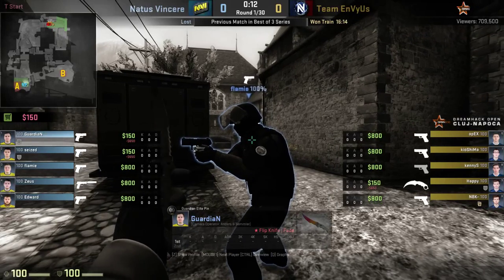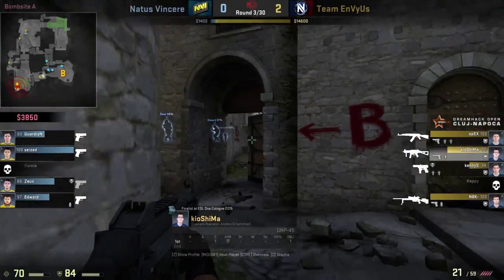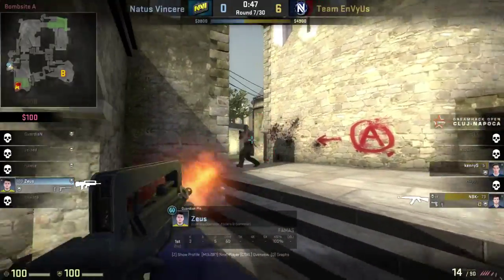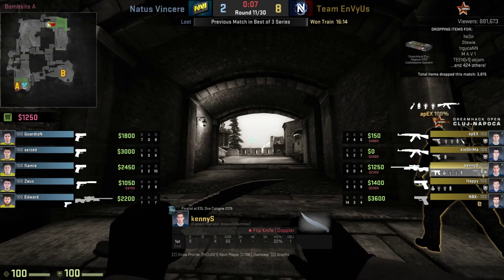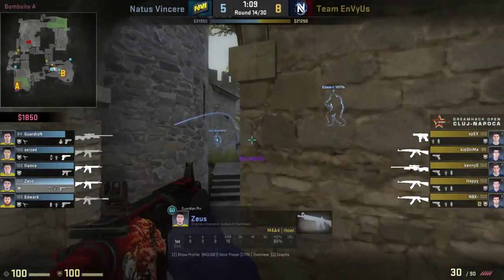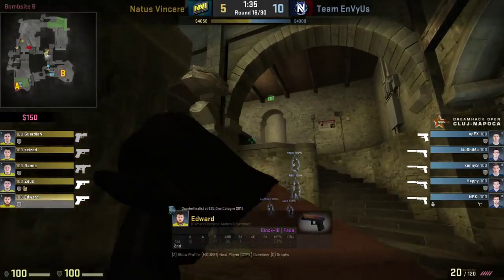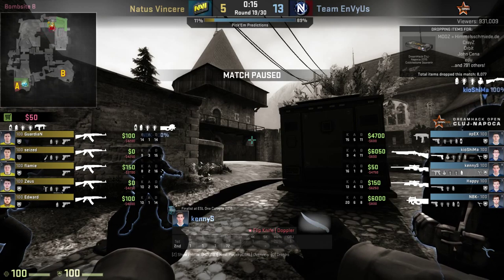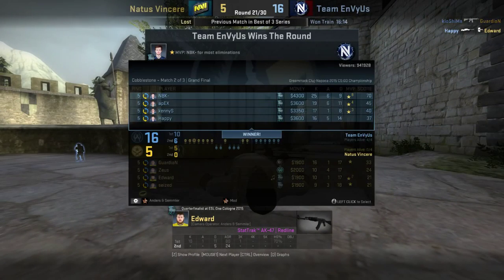EnVyUs vs. Natus Vincere - Cobblestone - Grand-final - Game 2 - DH Open Cluj-Napoca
Grand final EnVyUs vs. Natus Vincere on Cobblestone

Veto process:
1. Natus Vincere removed Cache
2. EnVyUs removed Overpass
3. Natus Vincere picked Train
4. EnVyUs chose to start on the CT side
5. EnVyUs picked Cobblestone
6. Natus Vincere chose to start on the CT side
7. Dust2 was randomly selected out of remaining maps